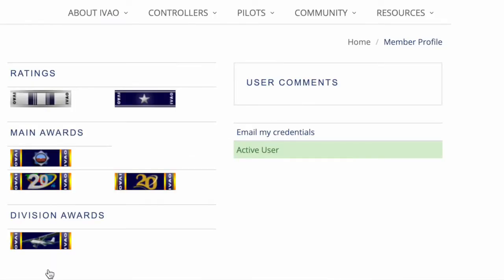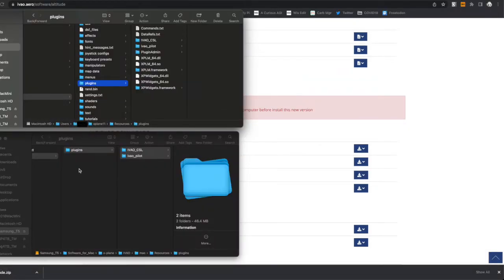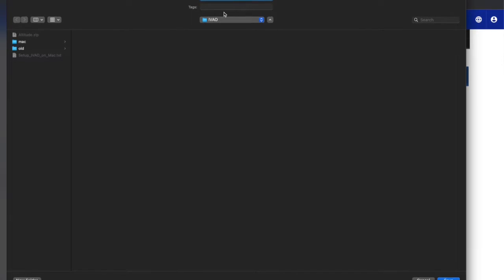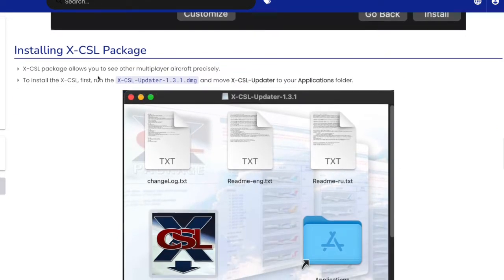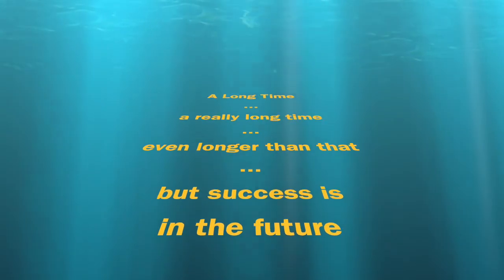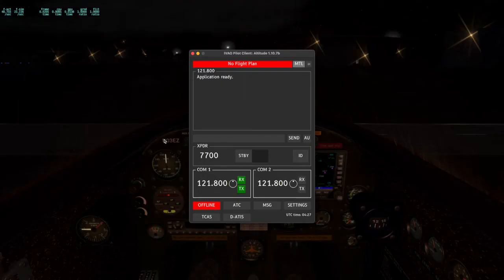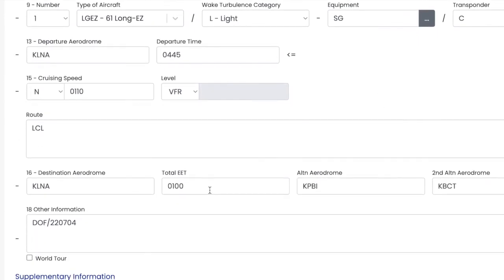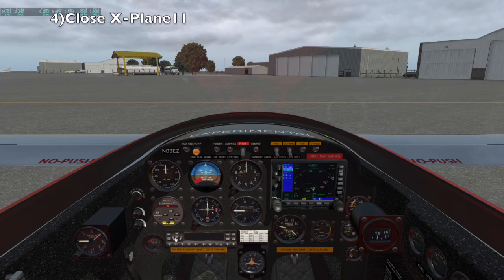IVAO Altitude Pilot Client Setup for X-Plane11 on Mac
Flying X-Plane11 on a Mac? Get connected with IVAO to experience live ATC, free pilot training, and add further realism to your flying.

The Mac protection steps can impede getting connected, but this video walks through the Mac specific details mentioned in the footnotes.